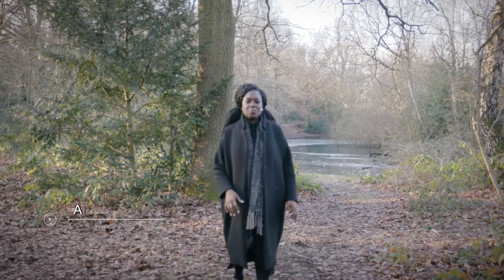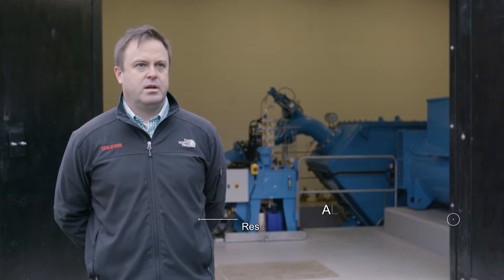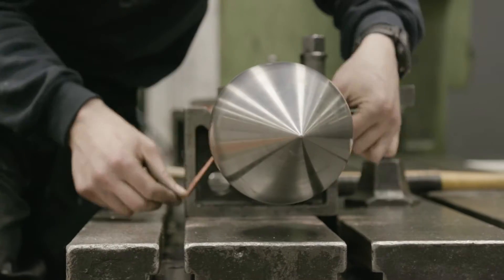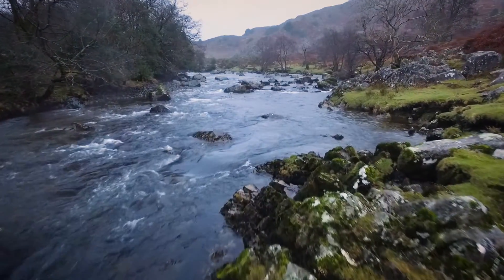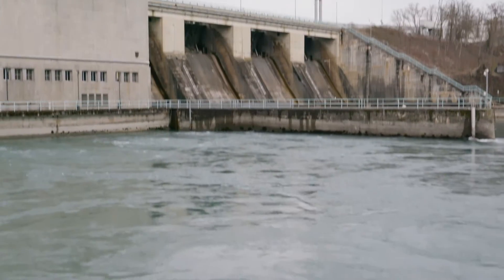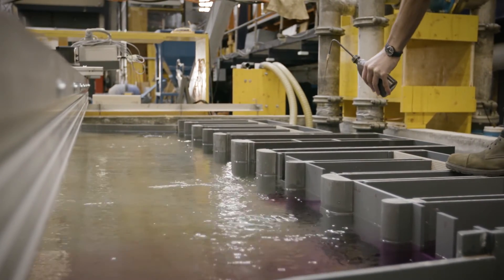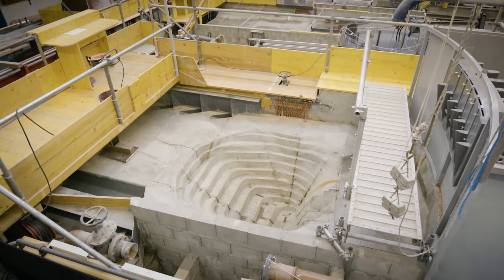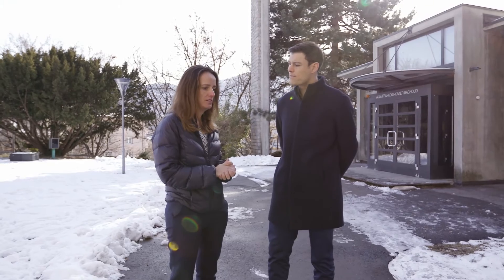The power of hydro, part two | Sustainable Energy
Sustainable Energy delves into the world of hydropower, and analyzes its impact on the planet.

CNBC_international